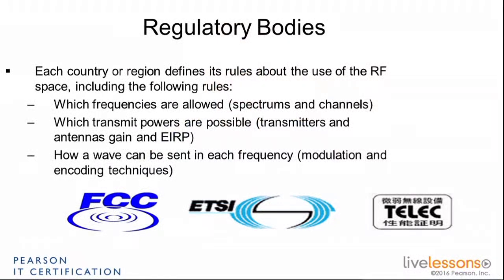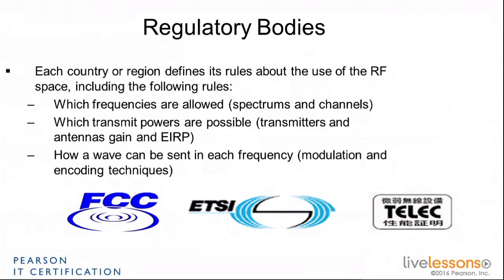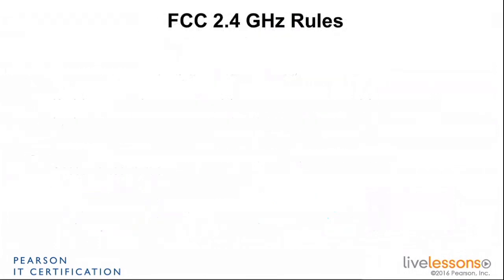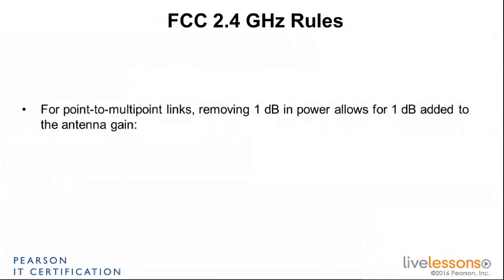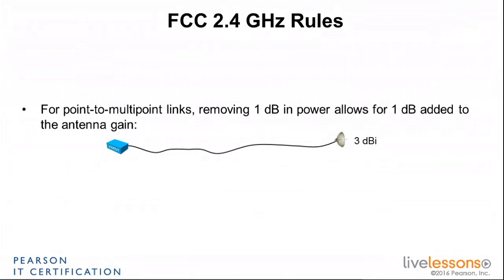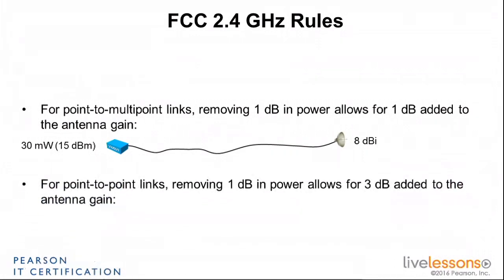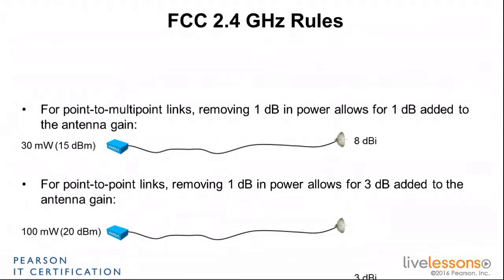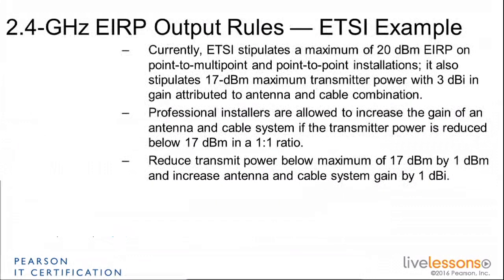5 2 Regulatory Bodies CCNA Wireless 200 355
CCNA Wireless
Cisco security
video course